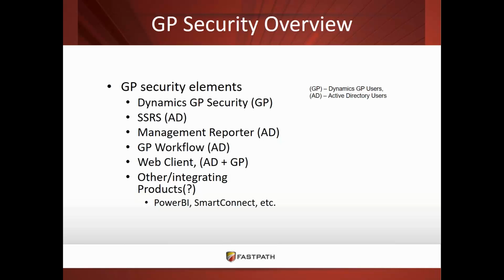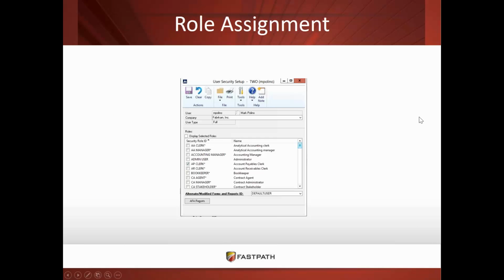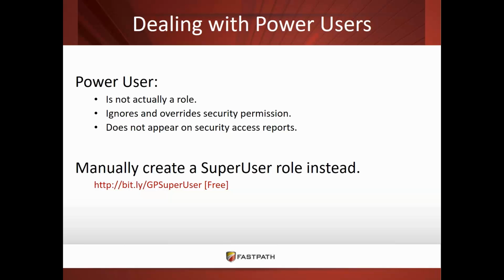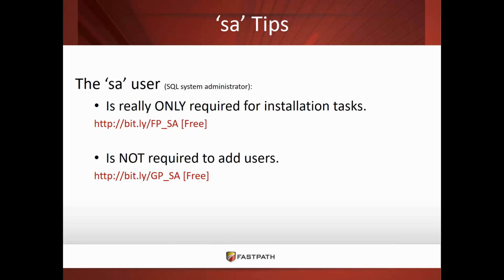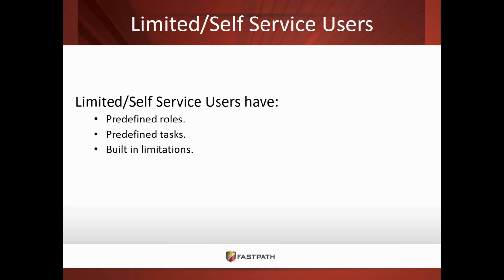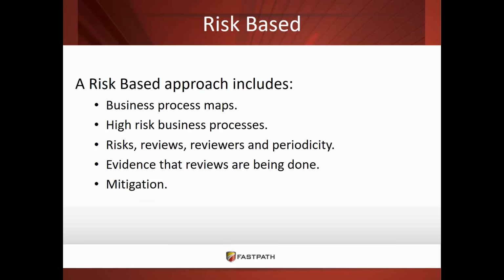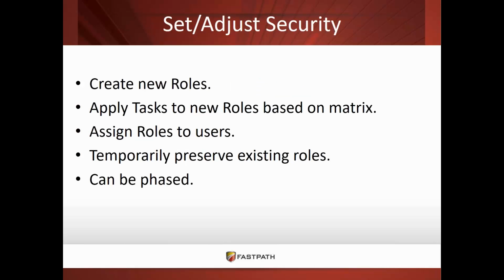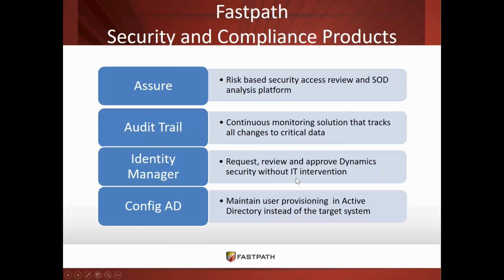Microsoft Dynamics GP Security from A-to-Z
Watch this recorded webinar with Turnkey and FastPath to learn the best way to secure your Dynamics GP environment and help prevent fraud. We’ll start with the basics, and end with how to manage segregation of duties risks.

You'll learn:
- The Ins and Outs of Roles and Tasks
- Tips for Avoiding 'SA'
- Ways to properly design security in GP
- How to effectively manage segregation of duties risk in GP